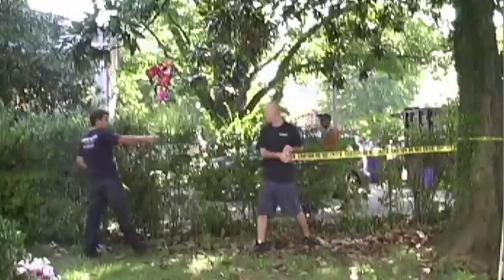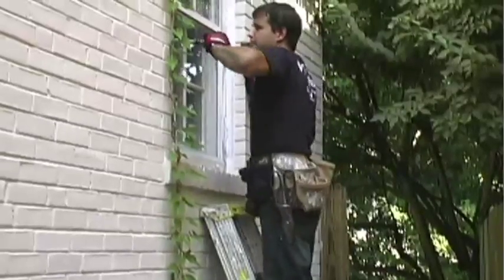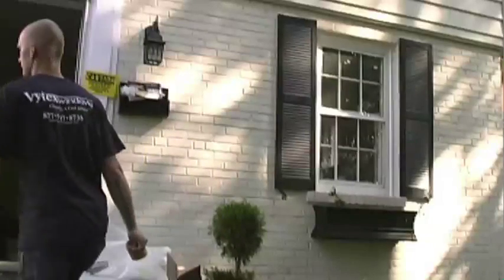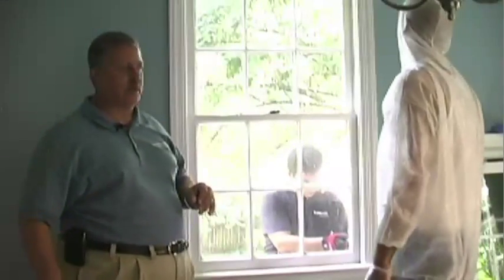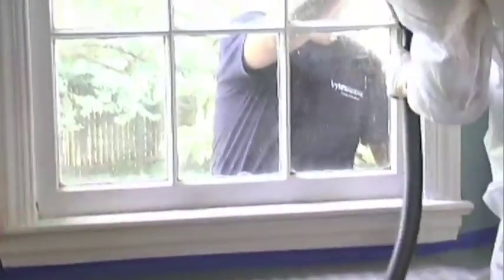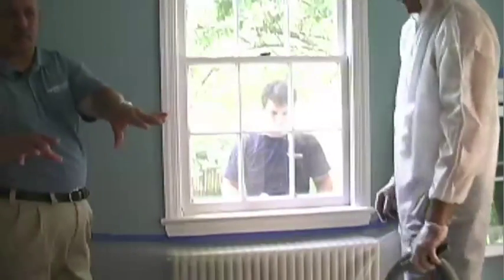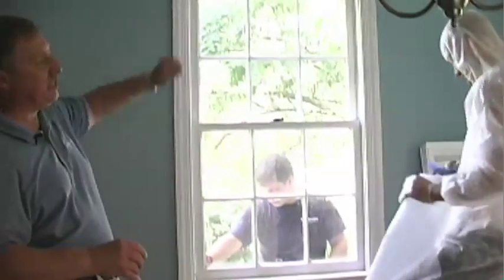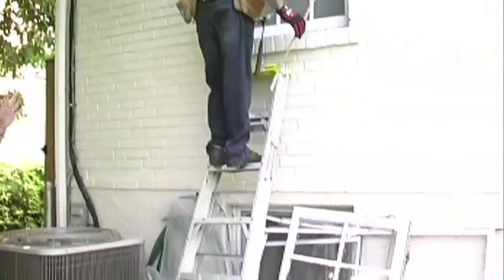Watch the September Video Newscast: On Site at a LSWP Job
DWM viewed a lead safe work practices (LSWP) installation in Bethesda, Md., recently. View the video and see an installation utilizing LSWP. Also learn how one company is voicing opinions to the Environmental Protection Agency in hopes of changing some aspects of the rules.